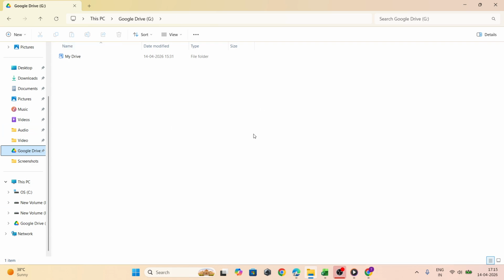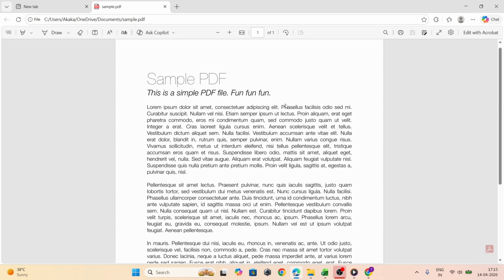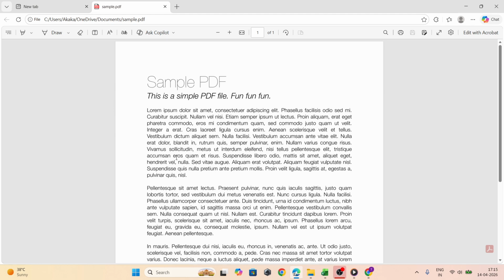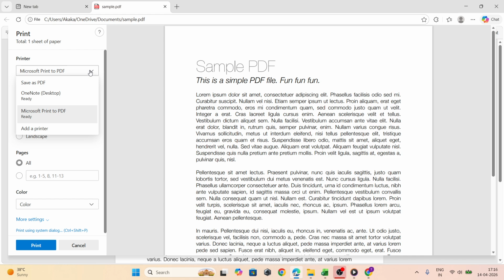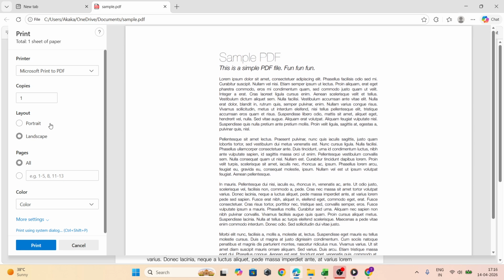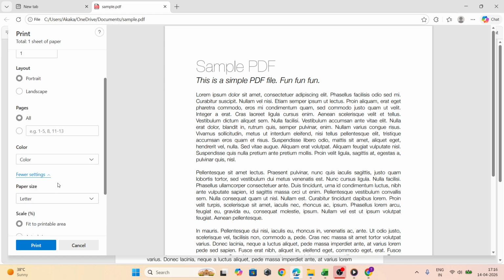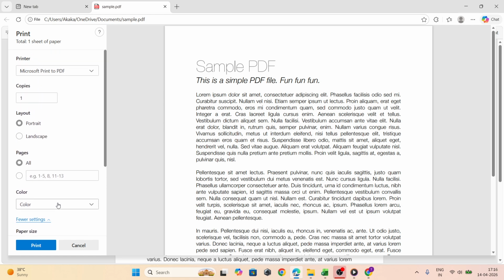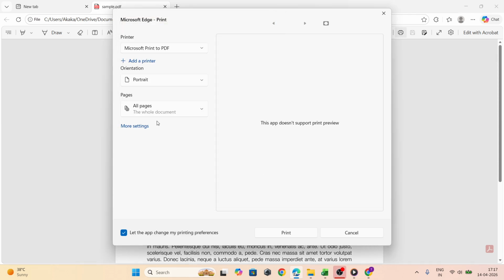How To Password Protect A PDF In Microsoft Edge (Step By Step)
In this tutorial, you will learn how to password protect a PDF in Microsoft Edge. If you need to secure your PDF files with a password and encryption using a free PDF editor, Microsoft Edge is the perfect built-in tool for Windows users.